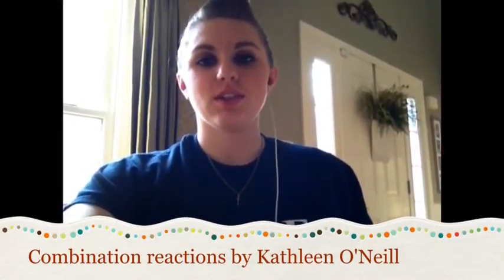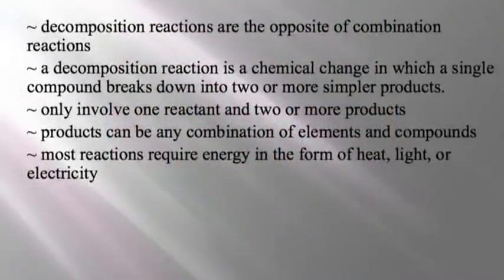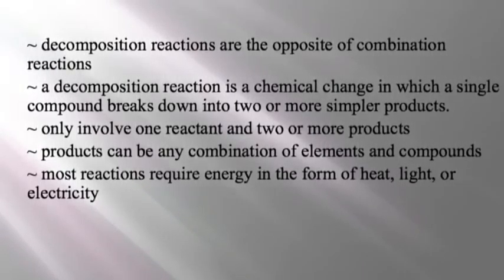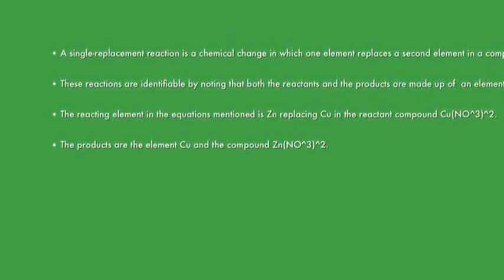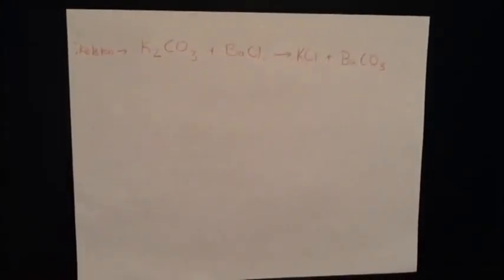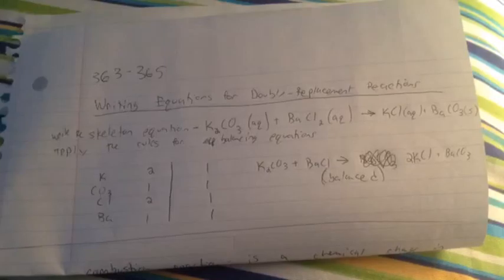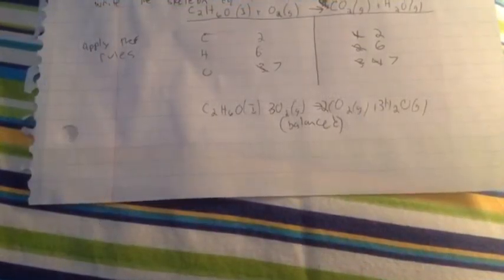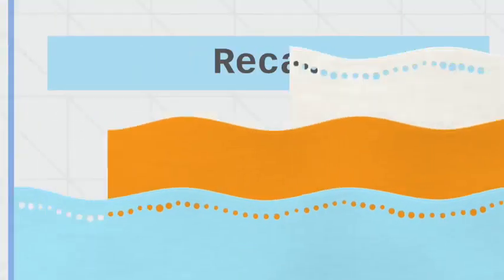Types Of Chemical Reactions